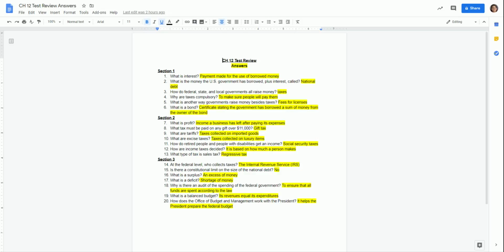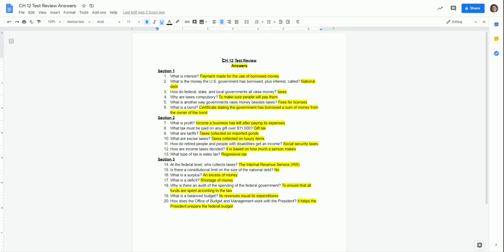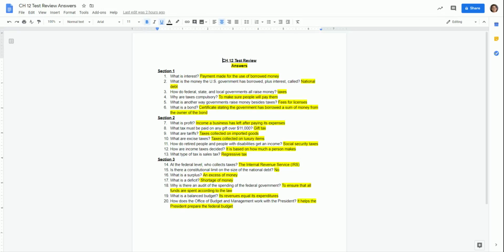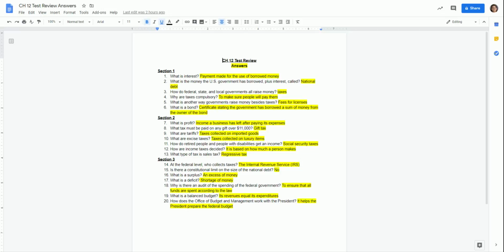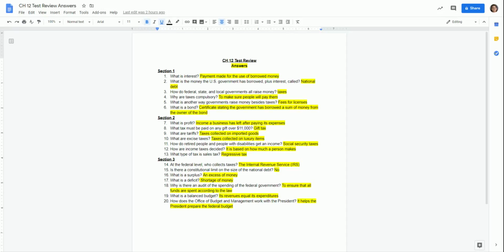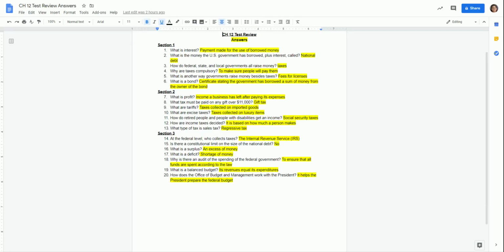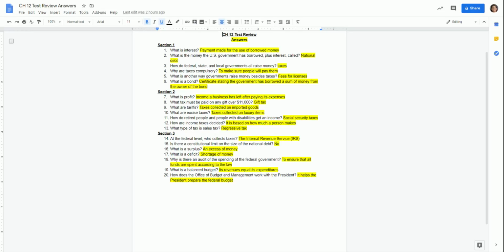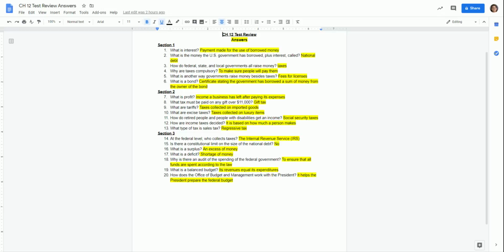CH 12 Test Review